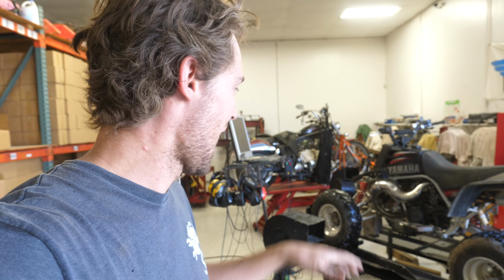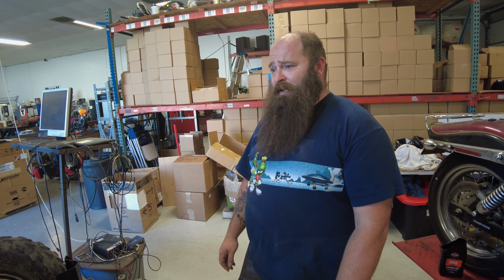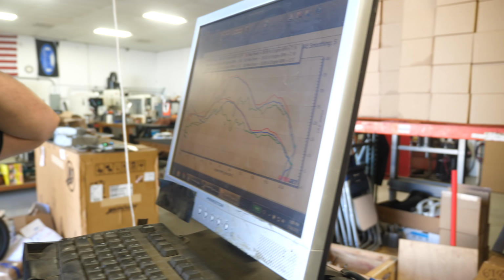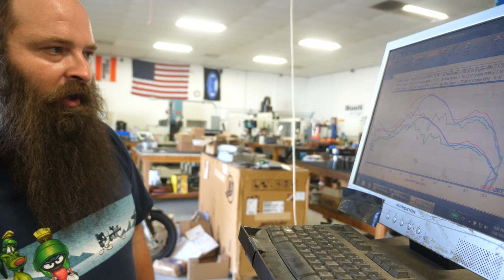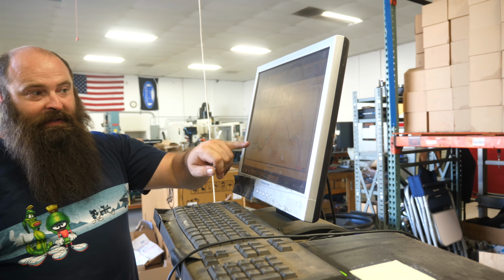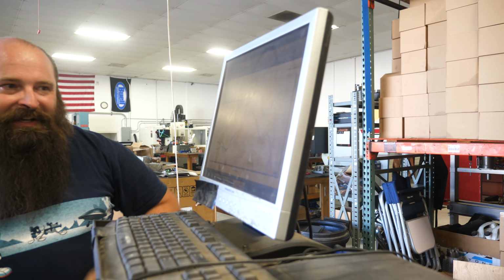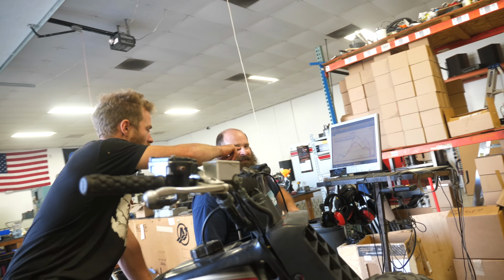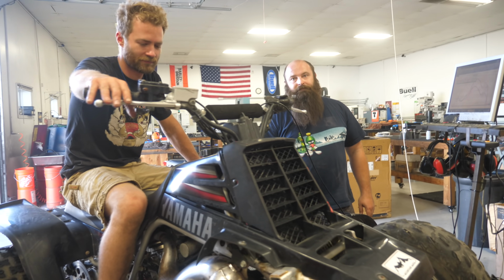$500 Banshee Hits The Dyno! Yamaha Banshee 350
We got the $500 Yamaha Banshee on a dyno to get a base line HP and torque number before upgrades.
Don't forget to check out Jackery's discount event between July 26 and August 1st
We will be giving this legendary sport quad away on our site once all the upgrades and restoration are complete.